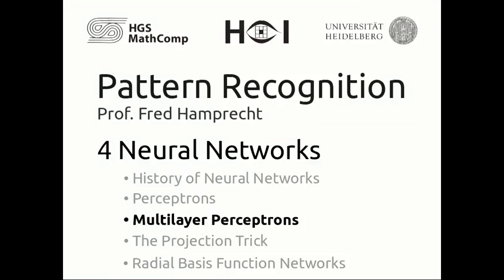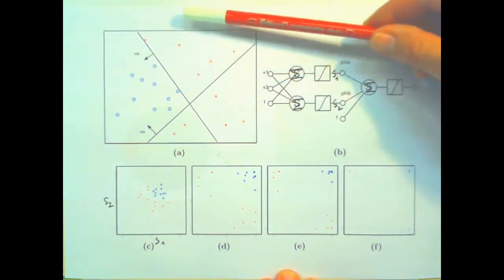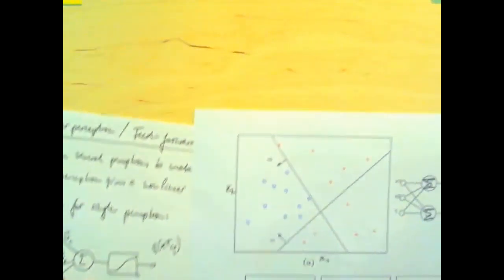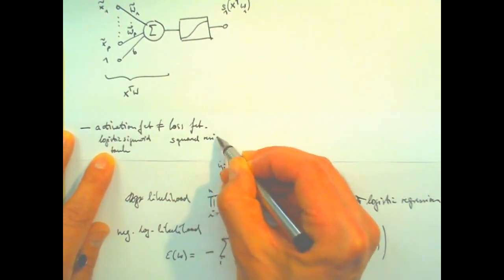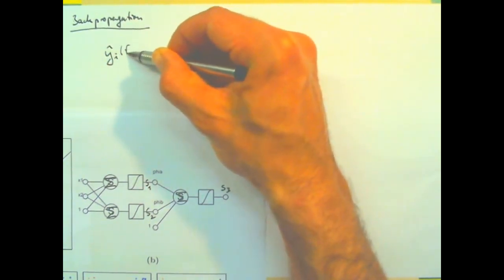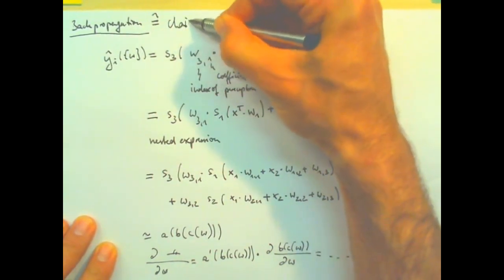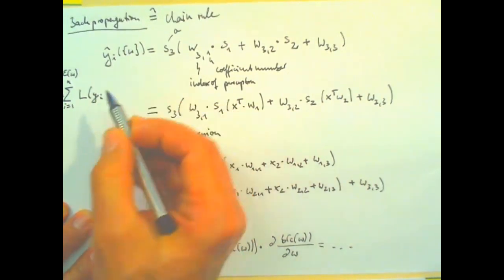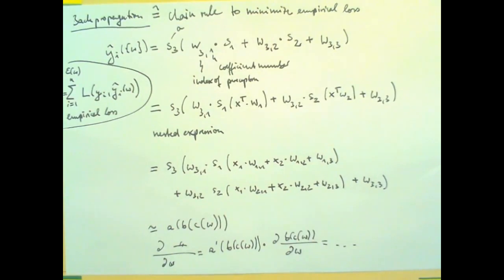4.3 Multilayer Perceptrons | 4 Neural Networks | Pattern Recognition Class 2012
The Pattern Recognition Class 2012 by Prof. Fred Hamprecht.
It took place at the HCI / University of Heidelberg during the summer term of 2012.

Contents of this recording:
00:03:50 - activation function
00:14:15 - cross entropy error
00:19:30 - projection trick
00:24:30 - backpropagation training
00:39:00 - empirical loss

Syllabus:
1. Introduction
1.1 Applications of Pattern Recognition
1.2 k-Nearest Neighbors Classification
1.3 Probability Theory
1.4 Statistical Decision Theory

2. Correlation Measures, Gaussian Models
2.1 Pearson Correlation
2.2 Alternative Correlation Measures
2.3 Gaussian Graphical Models
2.4 Discriminant Analysis

3. Dimensionality Reduction
3.1 Regularized LDA/QDA
3.2 Principal Component Analysis (PCA)
3.3 Bilinear Decompositions

4. Neural Networks
4.1 History of Neural Networks
4.2 Perceptrons
4.3 Multilayer Perceptrons
4.4 The Projection Trick
4.5 Radial Basis Function Networks

5. Support Vector Machines
5.1 Loss Functions
5.2 Linear Soft-Margin SVM
5.3 Nonlinear SVM

6. Kernels, Random Forest
6.1 Kernels
6.2 One-Class SVM
6.3 Random Forest
6.4 Random Forest Feature Importance

7. Regression
7.1 Least-Squares Regression
7.2 Optimum Experimental Design
7.3 Case Study: Functional MRI
7.4 Case Study: Computer Tomography
7.5 Regularized Regression

8. Gaussian Processes
8.1 Gaussian Process Regression
8.2 GP Regression: Interpretation
8.3 Gaussian Stochastic Processes
8.4 Covariance Function

9. Unsupervised Learning
9.1 Kernel Density Estimation
9.2 Cluster Analysis
9.3 Expectation Maximization
9.4 Gaussian Mixture Models

10. Directed Graphical Models
10.1 Bayesian Networks
10.2 Variable Elimination
10.3 Message Passing
10.4 State Space Models

11. Optimization
11.1 The Lagrangian Method
11.2 Constraint Qualifications
11.3 Linear Programming
11.4 The Simplex Algorithm

12. Structured Learning
12.1 structSVM
12.2 Cutting Planes